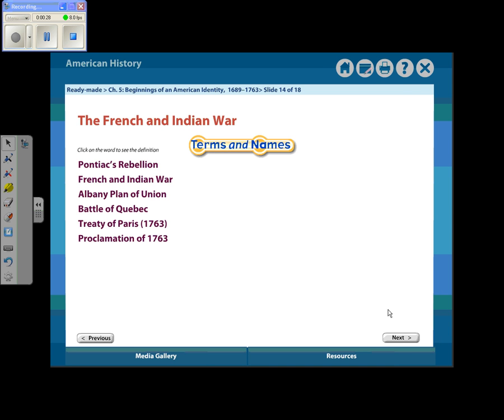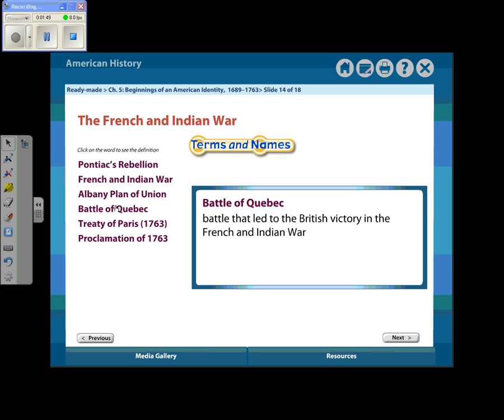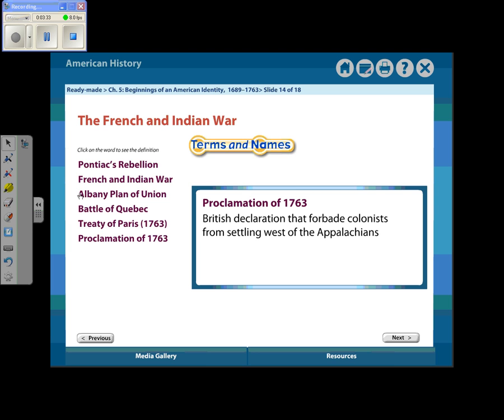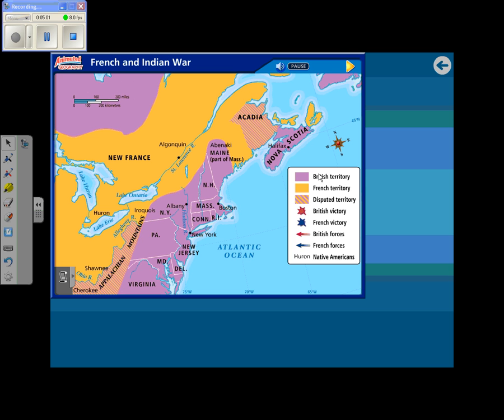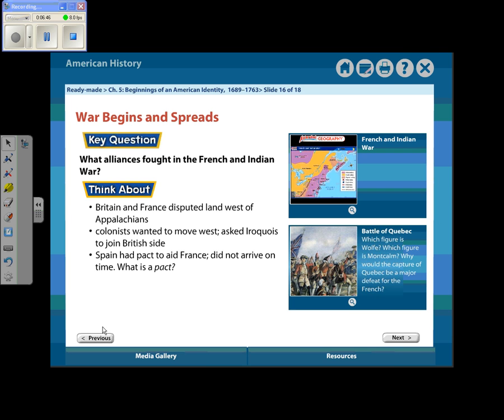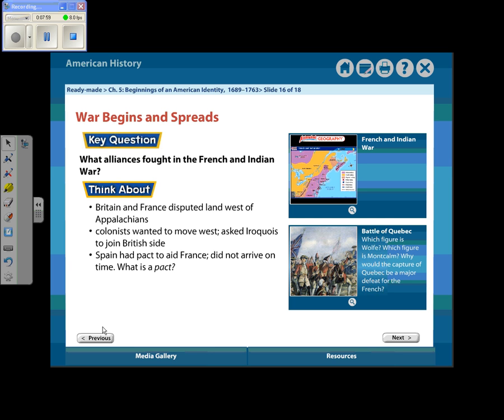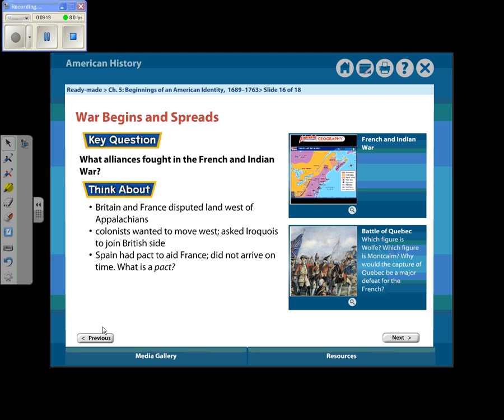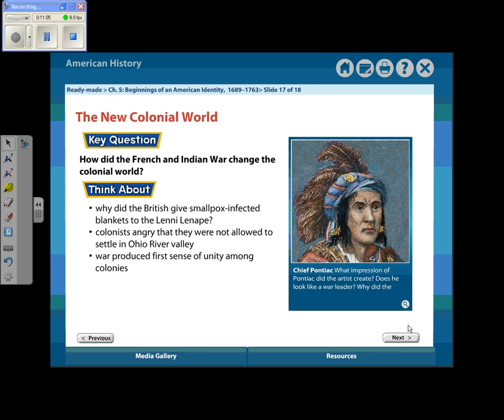Video lecture 5 3